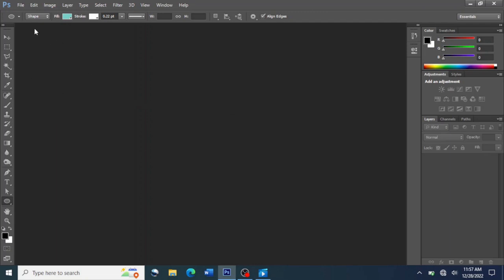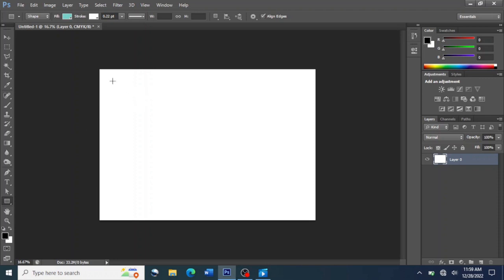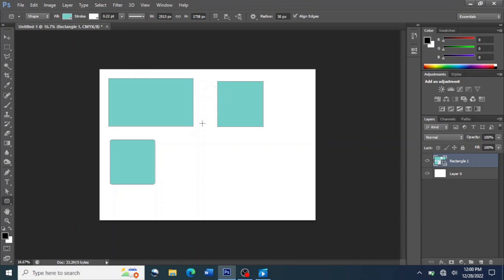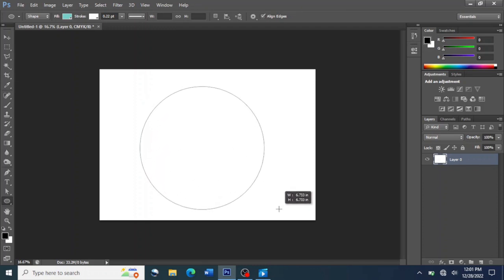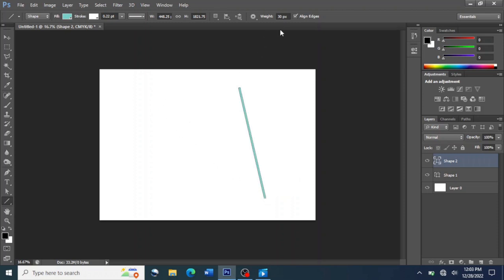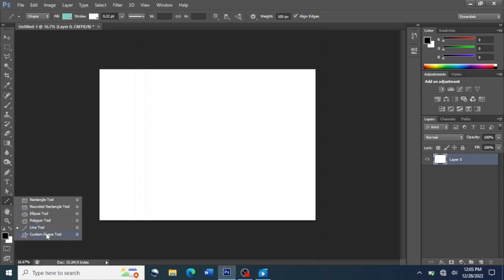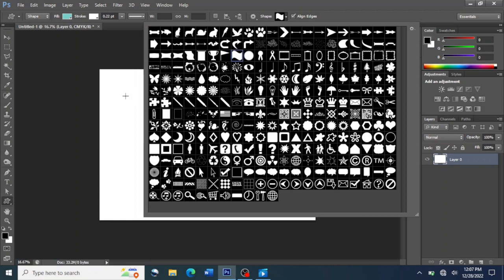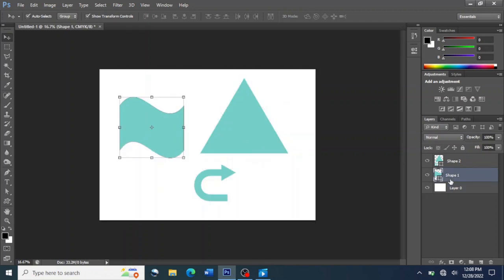Learn how to create shapes in Photoshop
This video cover how to use to the ellipse tool to create circles, sphere,it also how we use the photoshop to create shapes like stars, square, line, triangle, polygon, planet, jewellery and many more